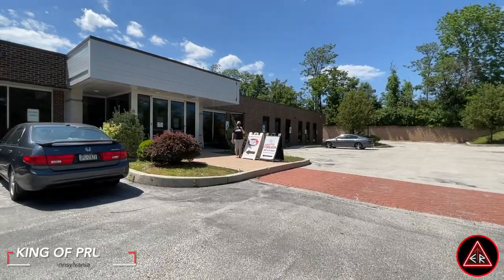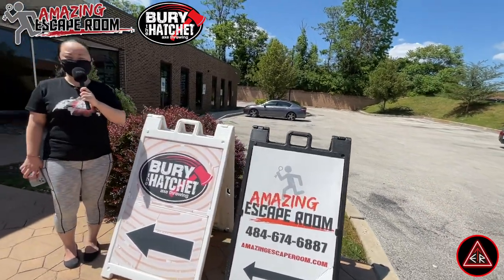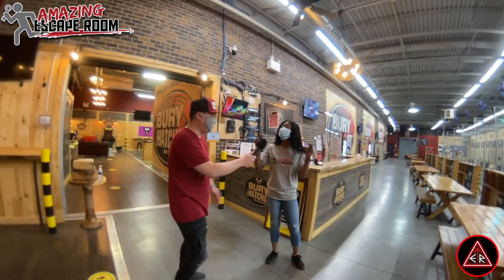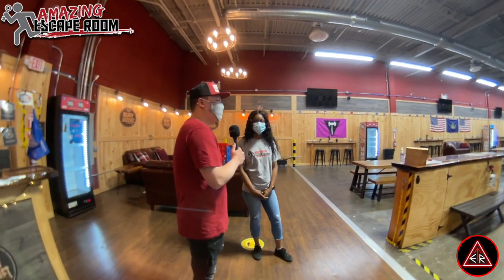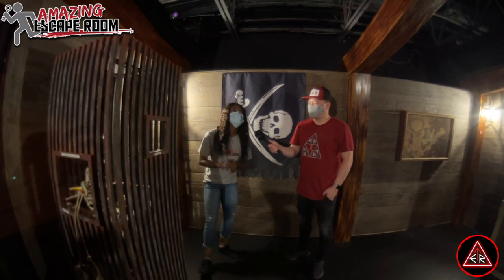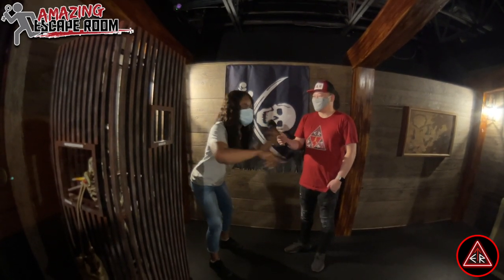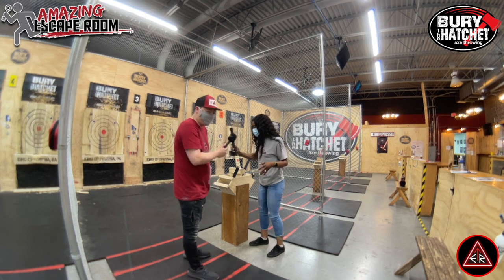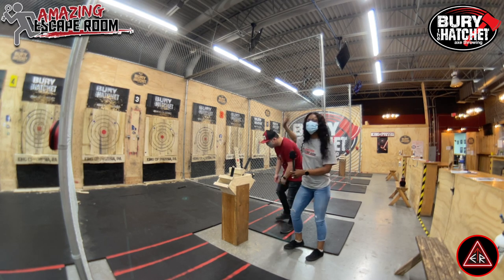An ETR EXCLUSIVE interview with AMAZING ESCAPE ROOM in King of Prussia, Pennsylvania!!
It's DAY 2 of our escape room tour and our next stop is at AMAZING ESCAPE ROOM in King of Prussia, Pennsylvania!  So far, we've played quite a few of Amazing Escape Room's games (see below) at various locations.  King of Prussia is one of their newest locations and there's even a BURY THE HATCHET on-site!!  Check out this exclusive video of one of the largest Bury The Hatchet sites and a sneak peek inside "THE SUBMARINE SHIP"!!

Amazing Escape Room (King of Prussia, PA)
- "The Submarine Ship"

Amazing Escape Room (Montclair, NJ)
- "The Forest"

SPECIAL THANKS TO:
- Amazing Escape Room

Written and Performed by:  InvAsian
Recorded and Produced by:  Feegel/ Vodovoz

All uploads are the intellectual property of ESCAPETHEROOMers.  You do not have permission to re-use or publish any part of them without our written consent.